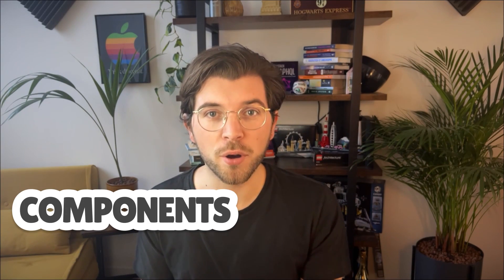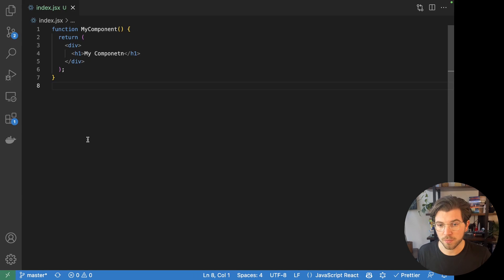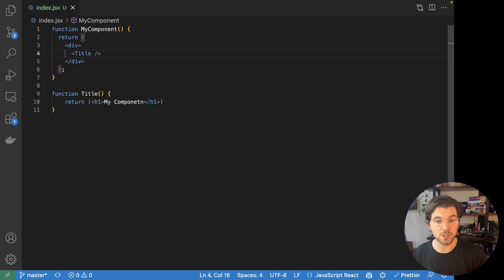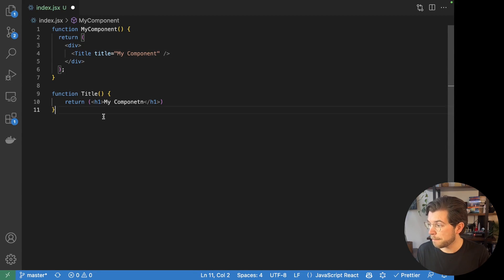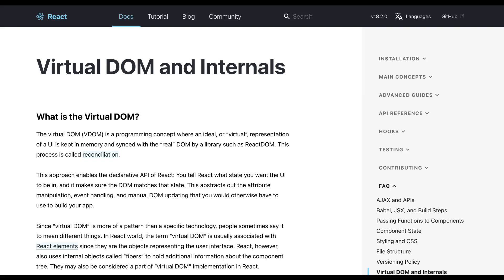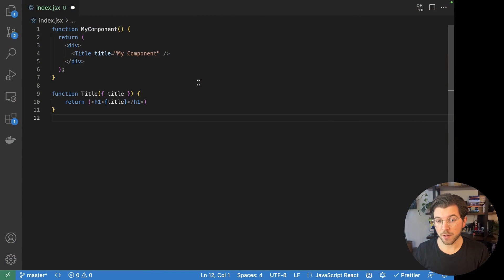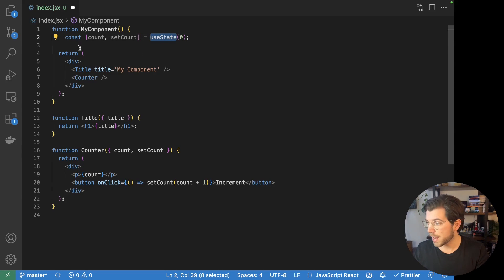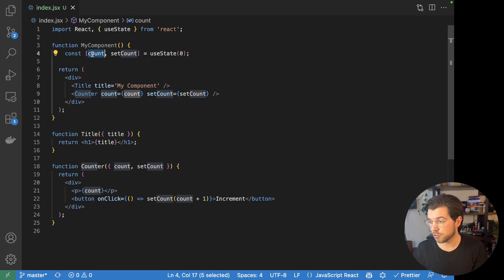How To LEARN REACT In ONLY 5 Minutes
In this video I will  walk you through fundamental concepts like reusable components, one-way data flow, and the efficiency of Virtual DOM. You will learn how React manages state using hooks and explore the broader React ecosystem, including frameworks like Nexus and remix, along with styling libraries like styled-components. Roy suggests the importance of hands-on learning by building small projects, making React accessible and practical.
This brief overview provides a glimpse into React's core principles, encouraging developers to focus on building components, understanding data flows, and leveraging the virtual DOM for optimized performance. Roy's advice extends to exploring the broader React ecosystem, including frameworks like Next.js and remix, as well as styling solutions like styled-components.

0:00 Introduction
0:27 Components
1:59 Data flows
3:06 VirtualL Dom
3:48 State Management
5:33 Ecosystem
5:59 Building projects
6:28 Keep learning

Learn more? Every livestream will handle a more complex topic. Or get the book React Projects and start learning TODAY.

Follow @gethackteam on Twitter